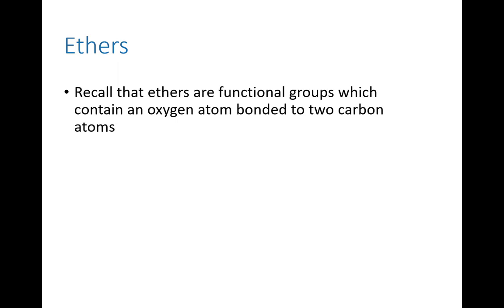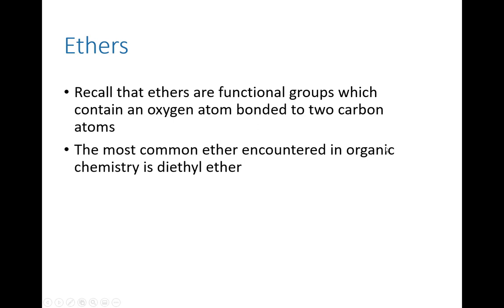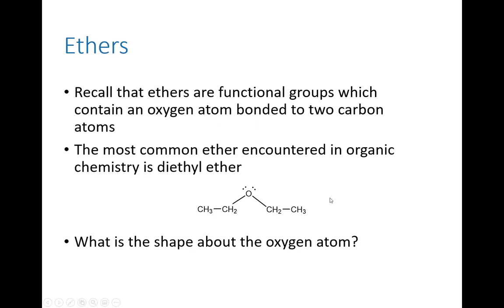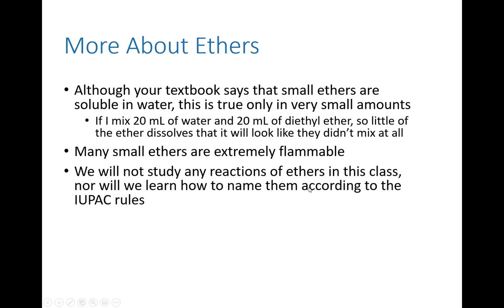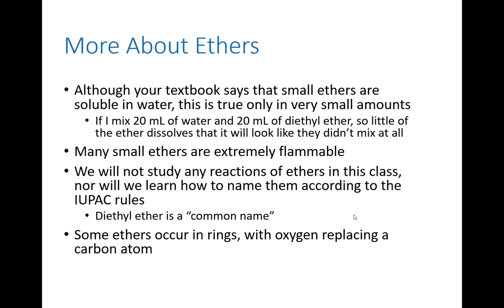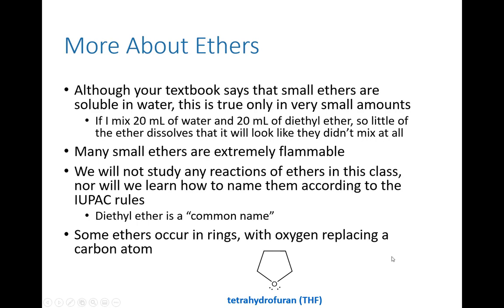Chemistry 110 -- Chapter 12, Part One: Compounds with Heteroatoms 1: Introduction, Alcohols, Ethers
This video introduces the chemistry of compounds containing heteroatoms, focusing on alcohols and ethers.  This chapter covers all the remaining functional groups not covered in the previous chapters, except for amines, carboxylic acids, esters, and amides; these last groups are covered in Chapter 13.
Please be so kind as to Like the videos and share your comments if they (and the accompanying handouts) are useful to you.  Doing so helps to pull additional traffic to these videos.  Thanks!